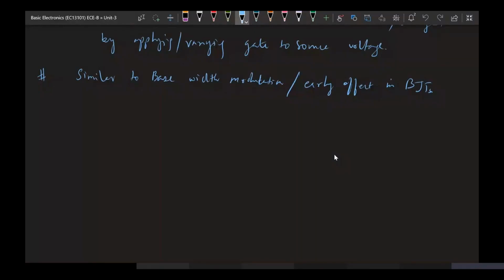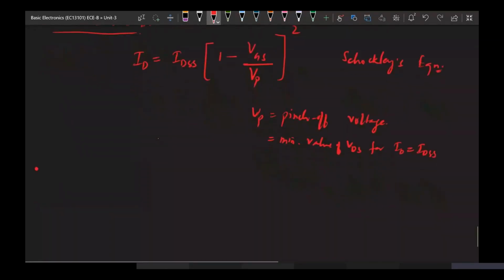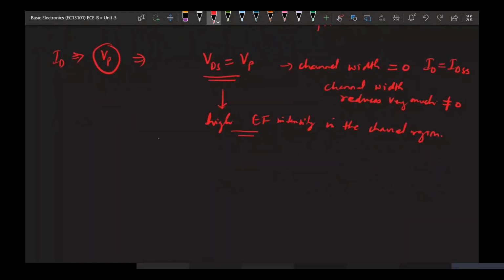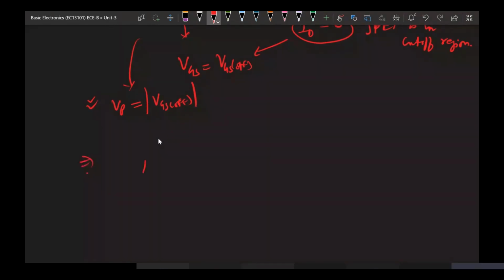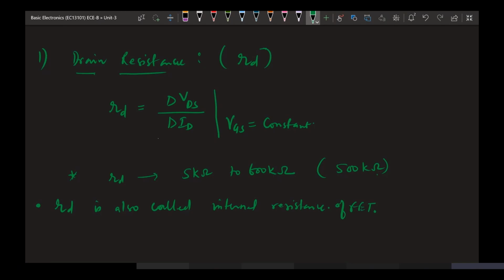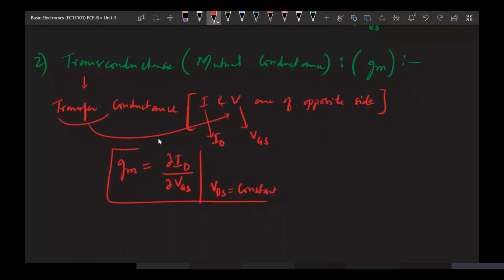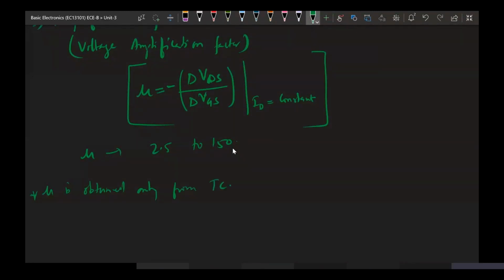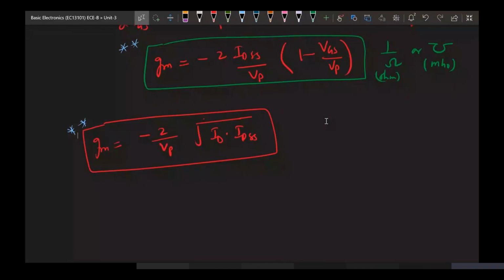Basic Electronics Lecture-28 : Characteristic Curves of JFETs